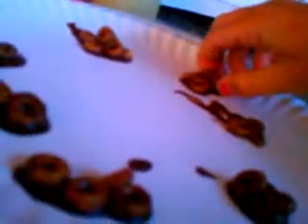Lps chef spotti no bake cookies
This is not a real recipe but you can try it